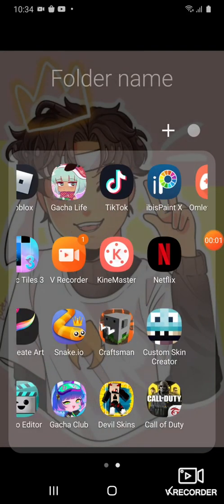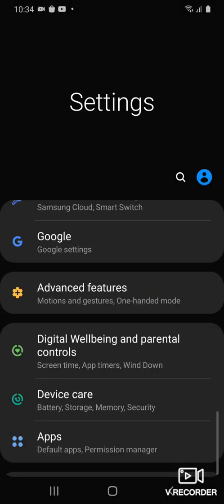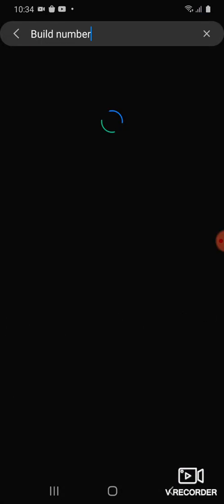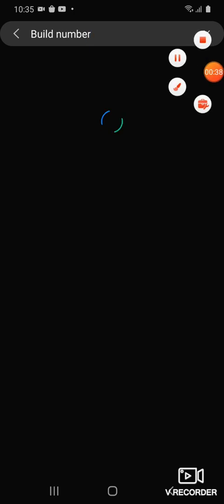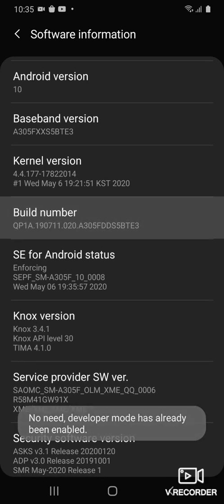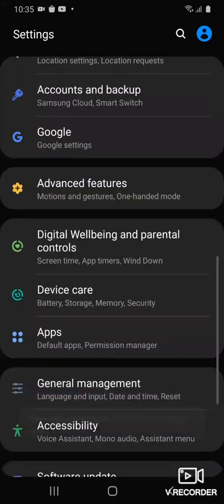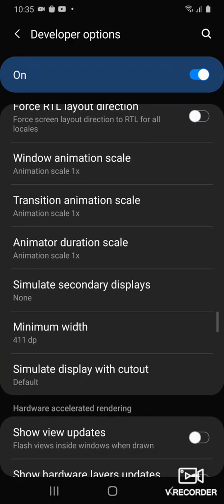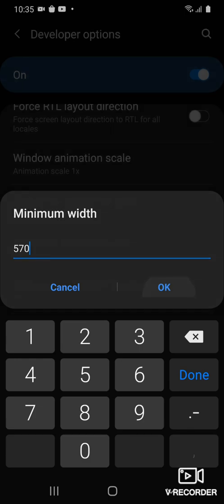How to have an leaderboard on roblox mobile! (Android only!/Samsung) (READ DESCRIPTIVES)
How to have an leaderboard for android/Samsung!

Steps:
Go to setting then go search Build Number (tap 4x times) and you already have the developer options then keep scrolling till you find the minimum width then put it to 570

Go back to roblox and you have the leader board!